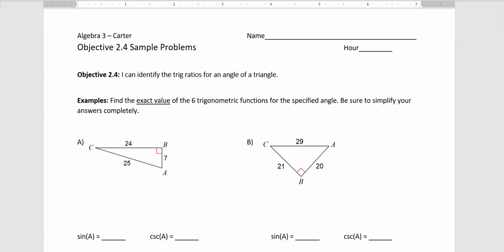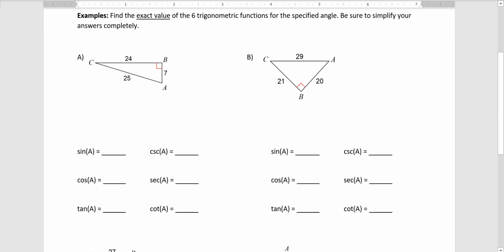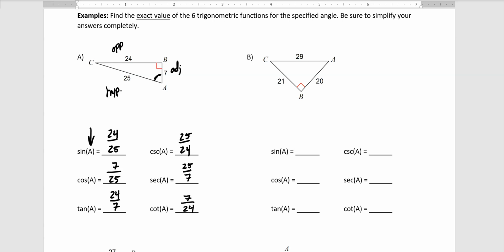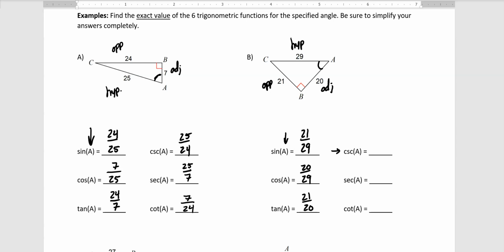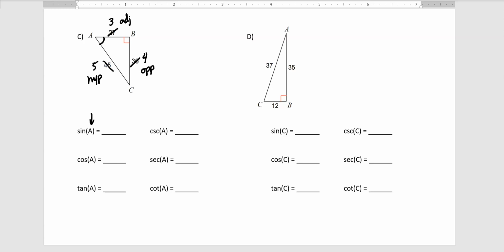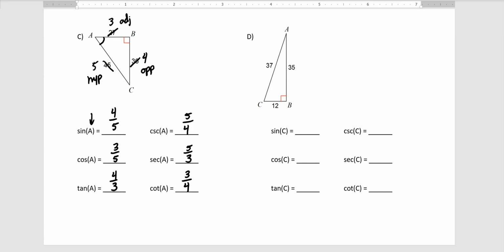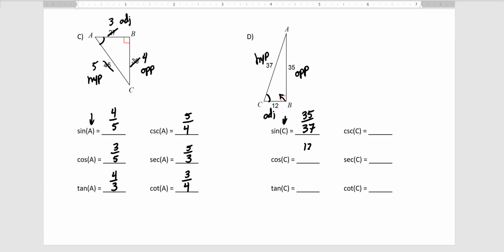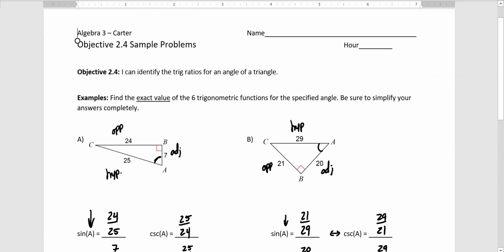Algebra 3 - Objective 2.4 Sample Problems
Objective 2.4: I can identify the trig ratios for an angle of a triangle.